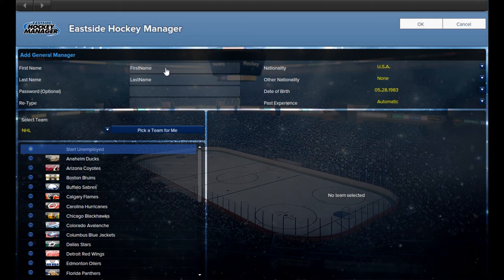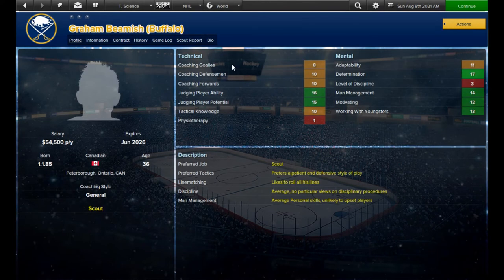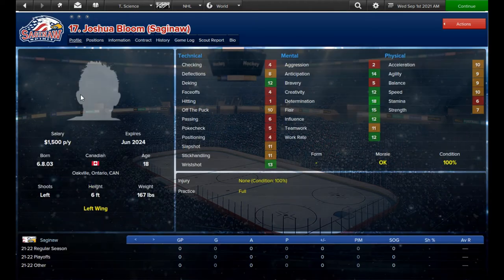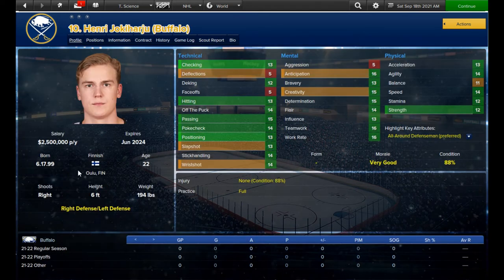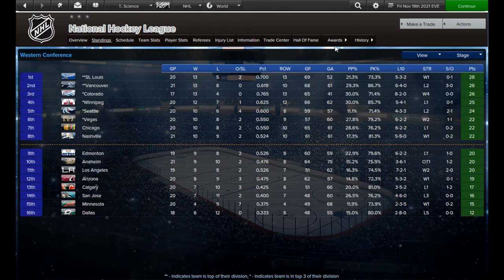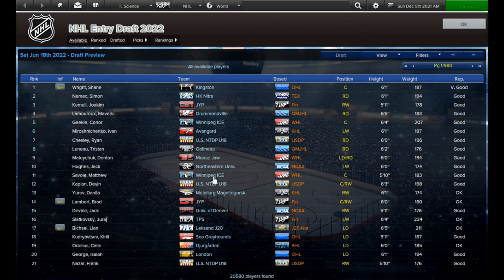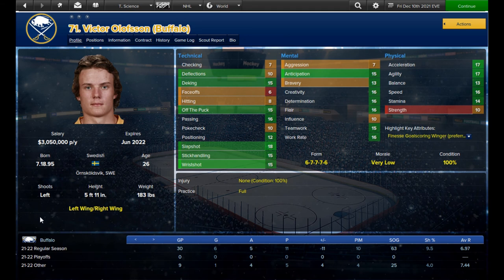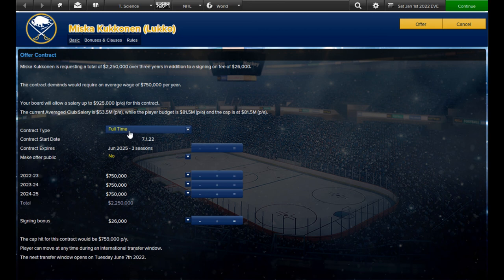Eastside Hockey Manager 1.5 SOLO / Buffalo Sabres Episode 1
This new series features proper narration! (sort of)